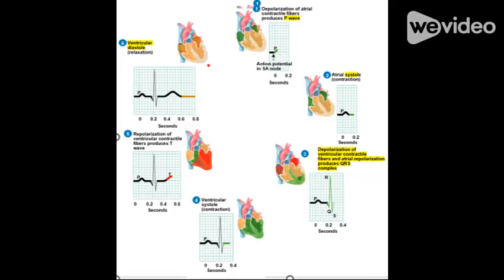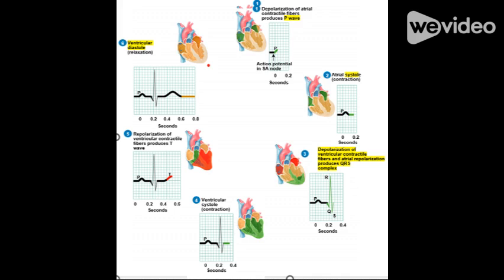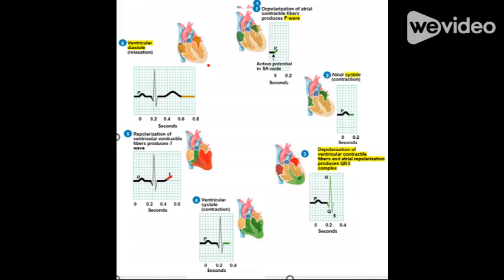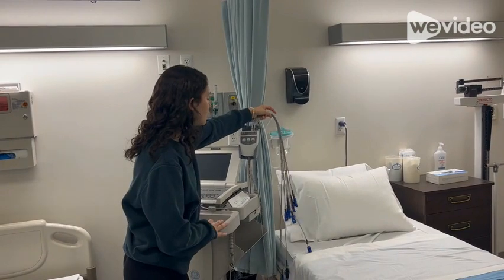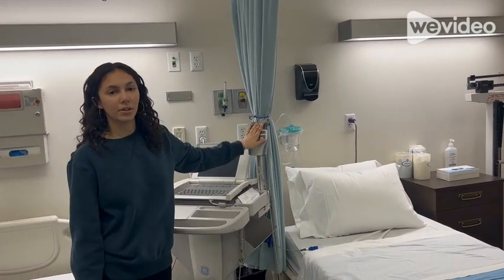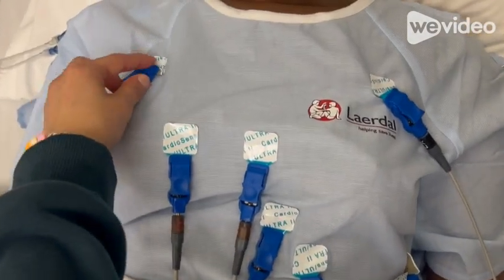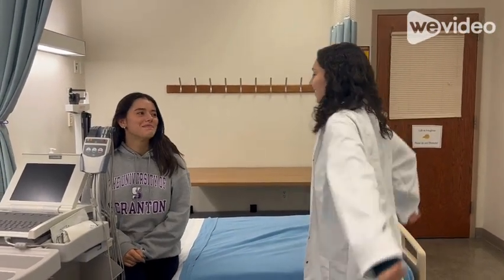ECG BIOL 111 SP23 UofS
Meagan Melendez, Bridget Schunk, Madison Thomas
The University of Scranton
BIOL 111 SP23
Dr. Brague